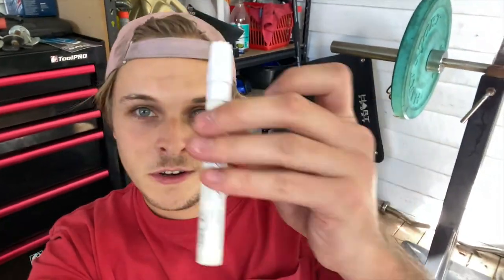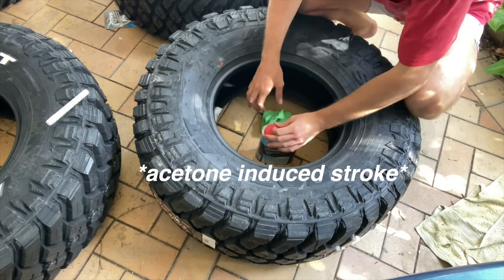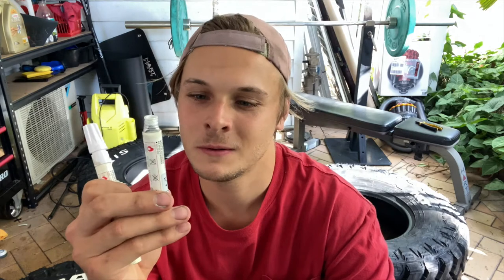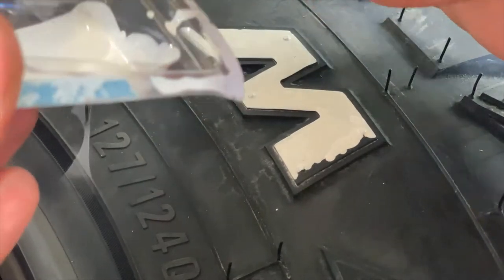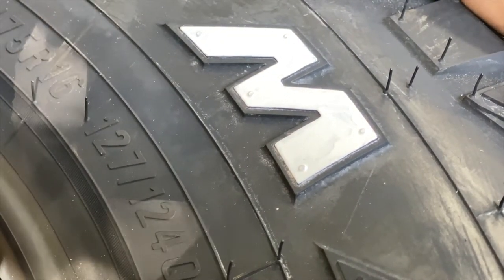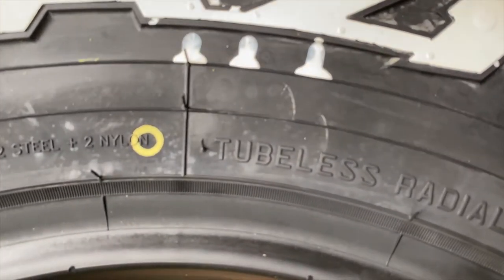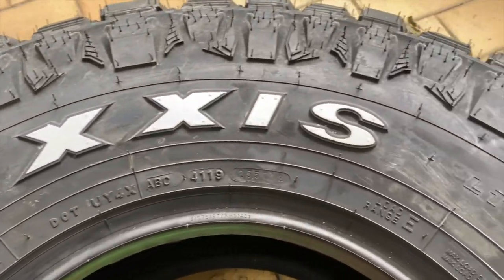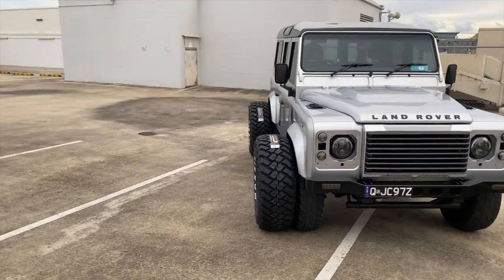How To Apply Tyre Paint (The Easy Way)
In this video I show you how to prep tyres & apply white tyre paint the EASY way. After some trial and error I found the most consistent and simple way to apply white tyre paint to tyres.

You don't want to miss out on the next big mod for my Defender Wide Body build!